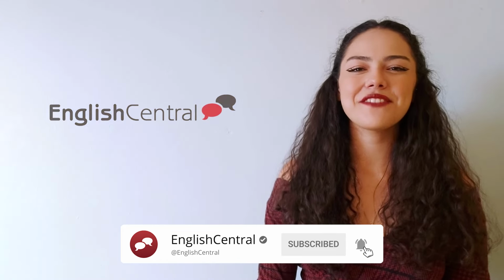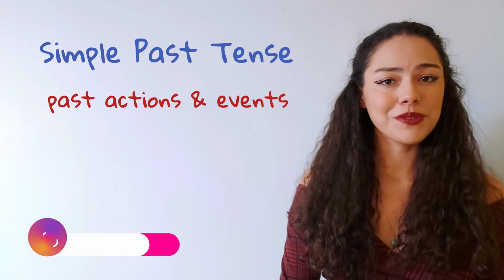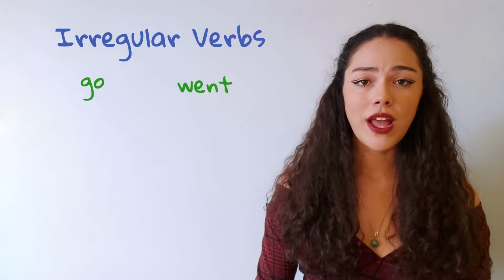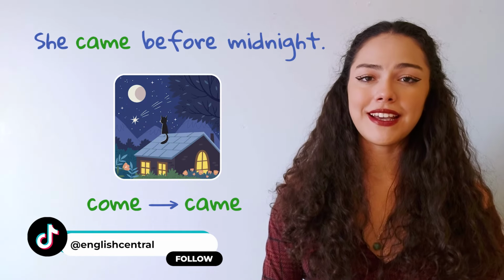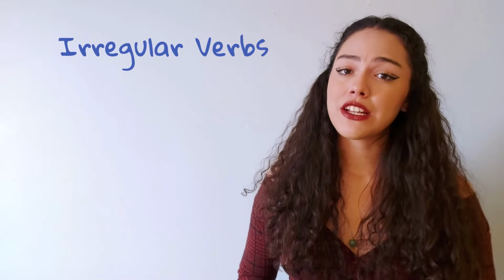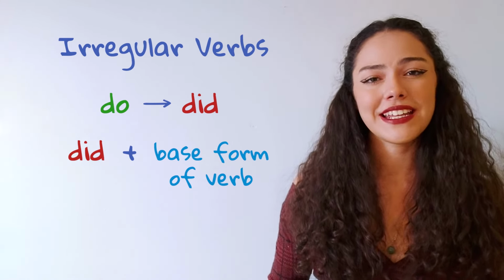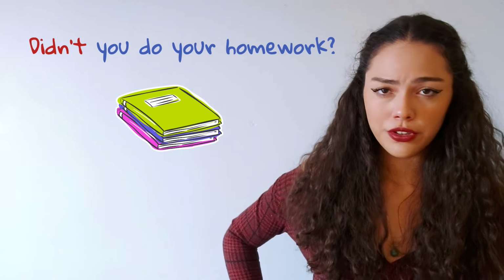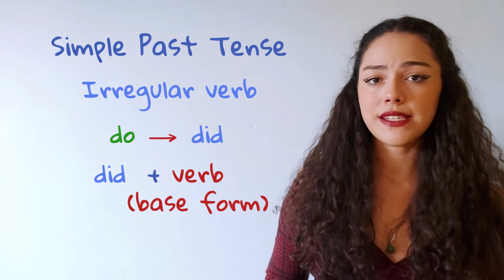English Tenses Part 3: SIMPLE PAST TENSE | Teacher Melike on EnglishCentral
📚 In this EnglishCentral lesson with Teacher Melike, we explore the 🔍 Simple Past Tense 🔍

Learn how to form regular and irregular verbs in the past, use negative and question forms, and add time expressions for context. Whether you're a beginner or need a quick refresher, this video has you covered!

🌟 About us:
EnglishCentral is the most fun and effective way to improve your English online. With EnglishCentral, you can have 1-on-1 English lessons with professional EnglishCentral tutors 24/7. Learn words and practice speaking using our library of over 20,000 engaging videos.

Get an evaluation of your listening, speaking and pronunciation to set your English level.
Get a personalized study plan with recommended videos and courses to help improve your English.

* Choose the number of private lessons per week
* Book your favorite teacher in advance
* Access over 20,000 AI-powered trending videos
* Personalized pronunciation and vocabulary training